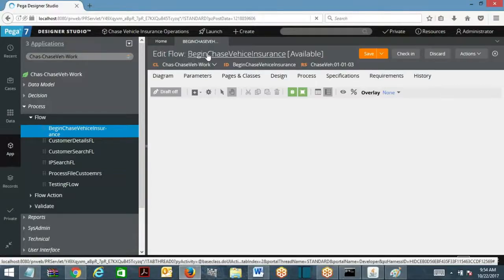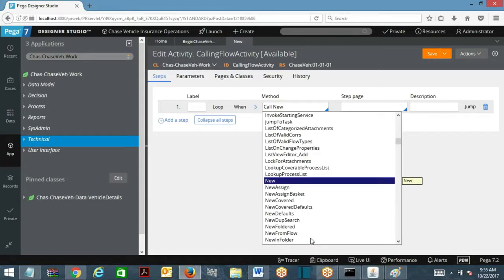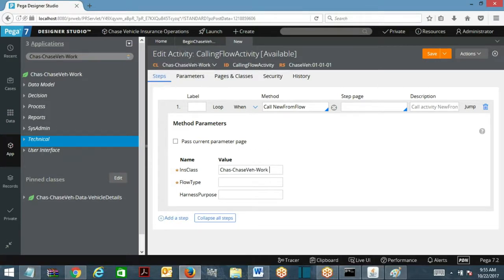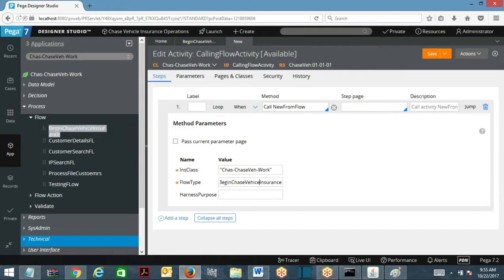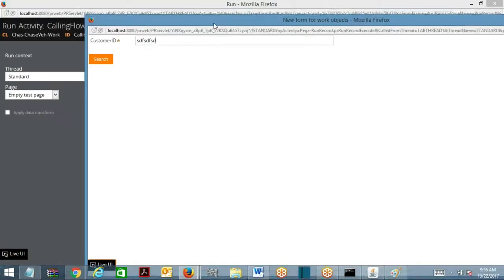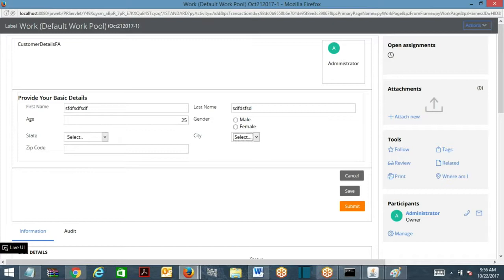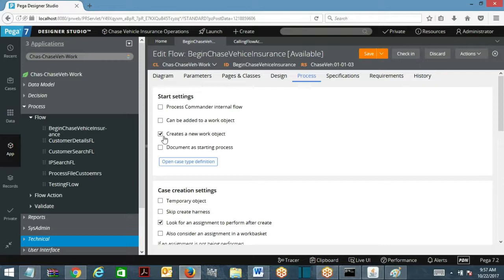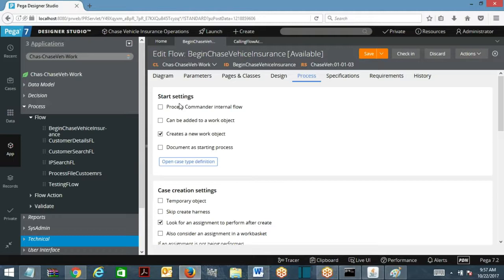Pega | How to create a Work Object using Activity | [Calling Flow From Activity] | +91-9652532753